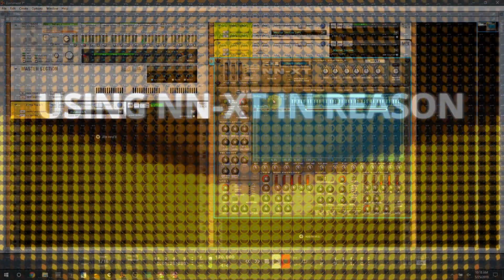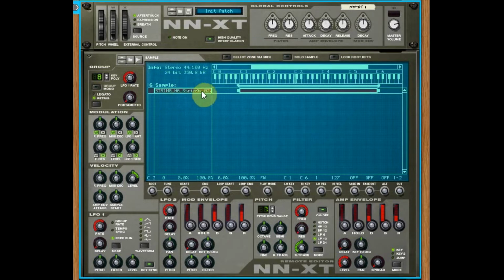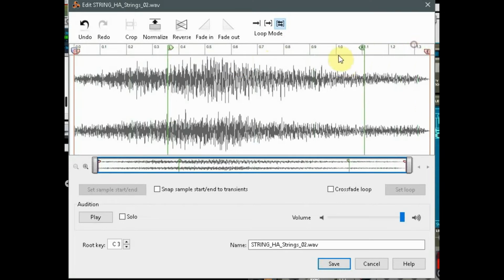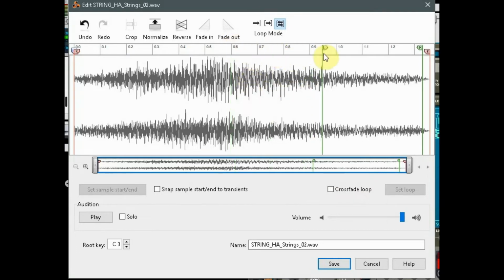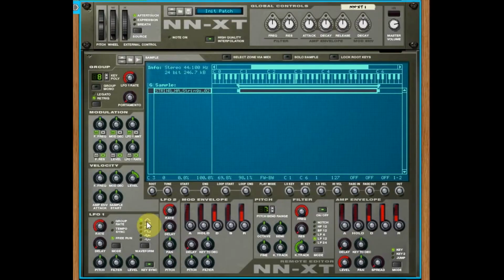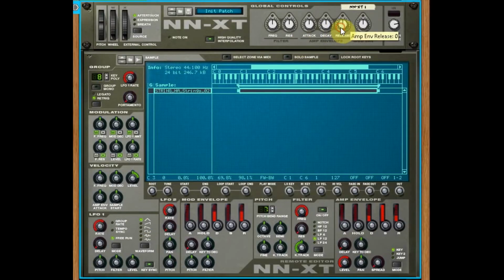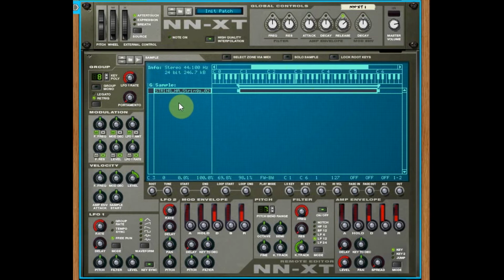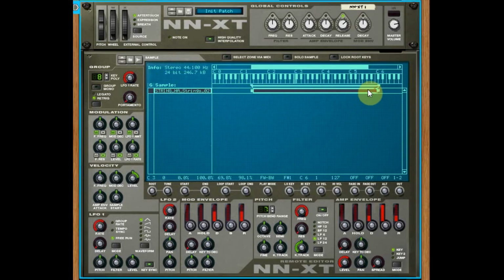HOW TO CREATE A SUSTAIN PATCH FROM A SHORT SAMPLE USING NN-XT IN REASON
In this video we explore how to create a sustain patch when starting with a short wav file in Reason using the NN-XT sampler.  The method isn't complicated, but sometimes getting the loop to sound good can be a challenge.  We touch on these points and other things to be aware of such as: pitch, range, clicks, pops, release, and single sample use.